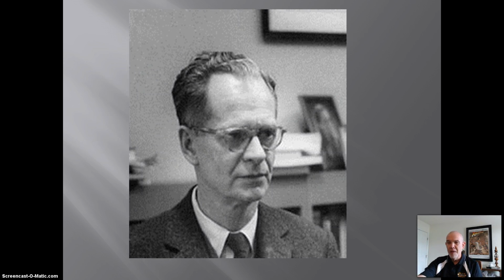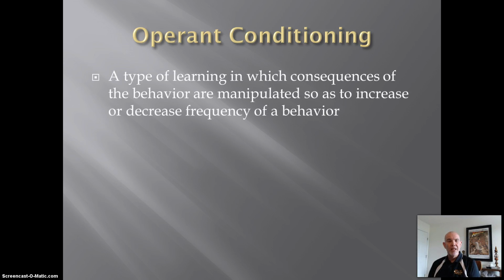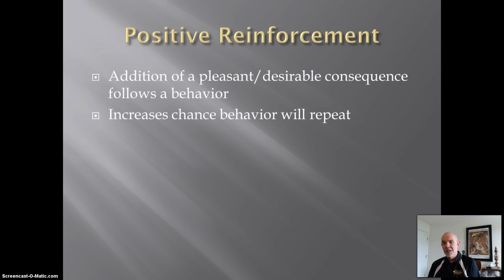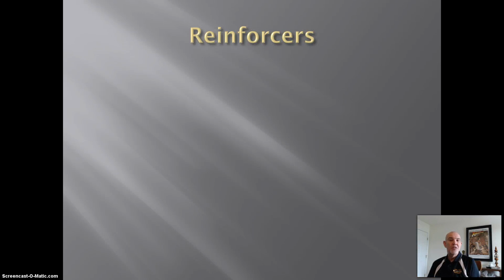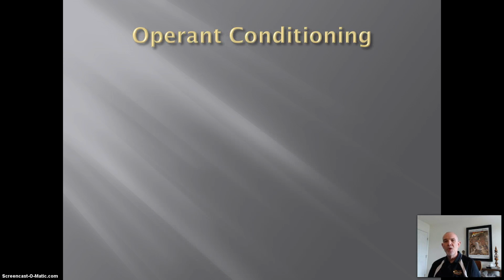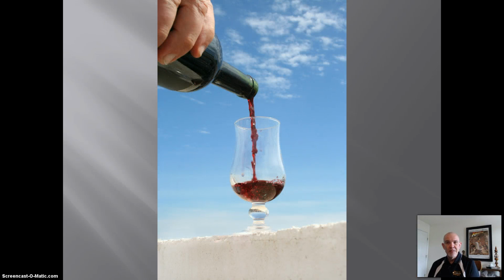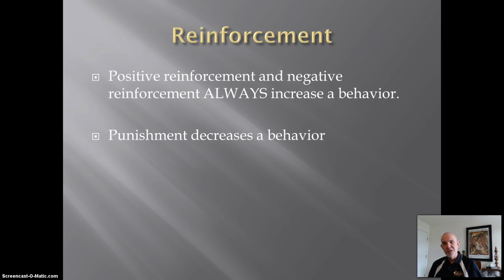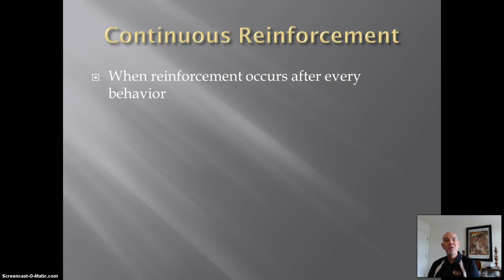PS 113 20134 Chapter05 p3